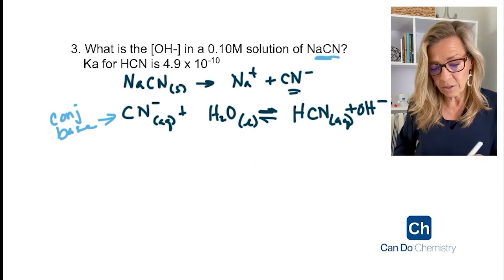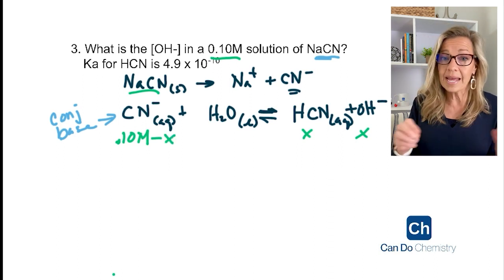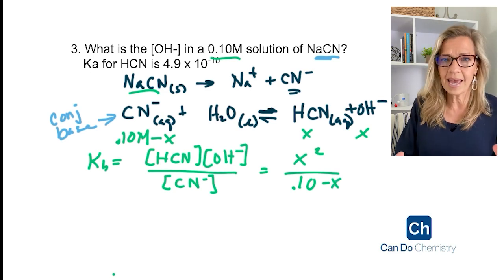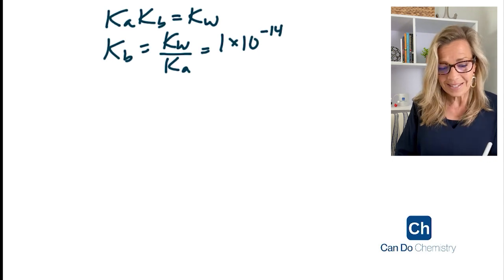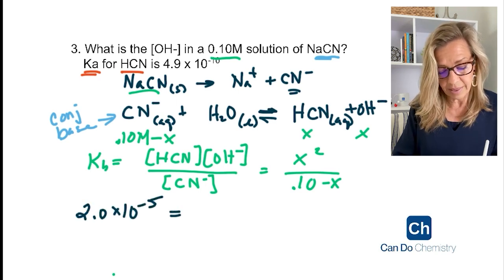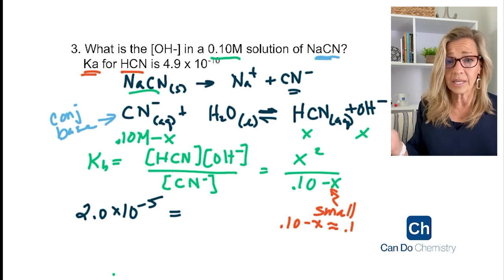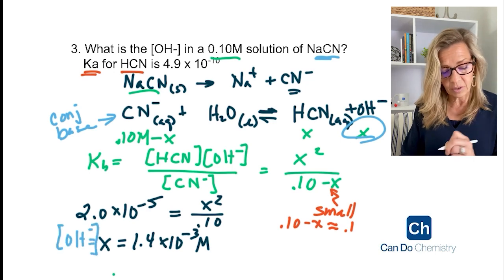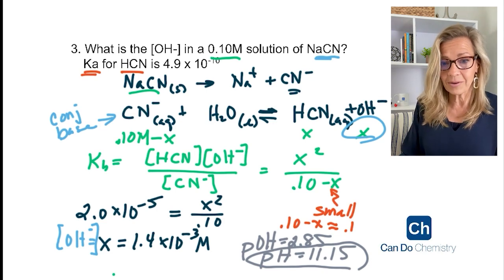Top 10 Chemistry Review Questions: No. 3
This AP/Gen Chem question tests your knowledge of weak acid-base pairs and what they form in water. To find the [OH-] of a NaCN solution you must first determine that CN- is a weak base in water forming OH-.  Relate Kw, Ka and Kb. Write a Kb expression and use a little ICE table to find the hydroxide concentration.